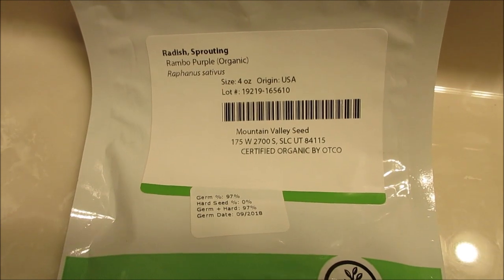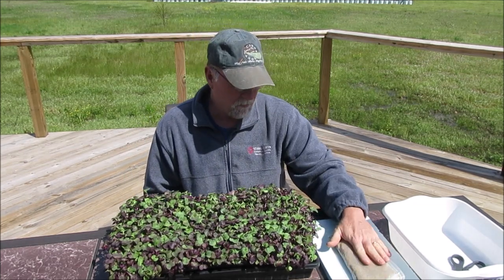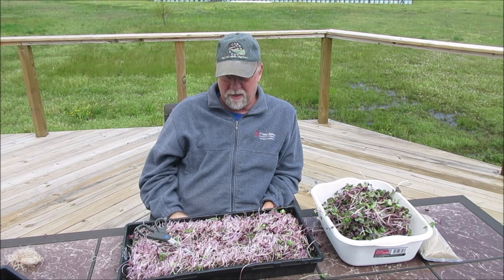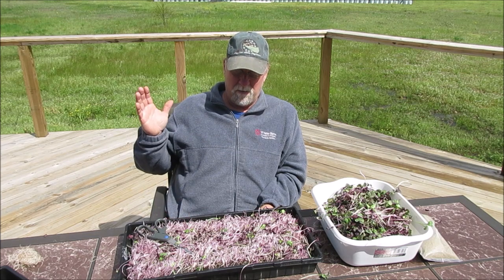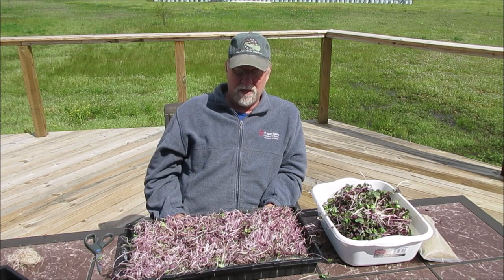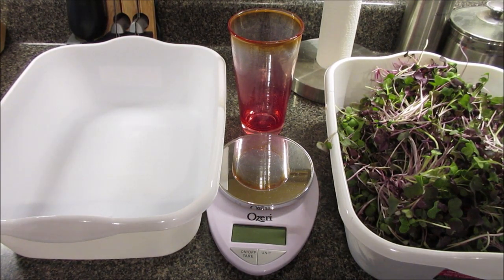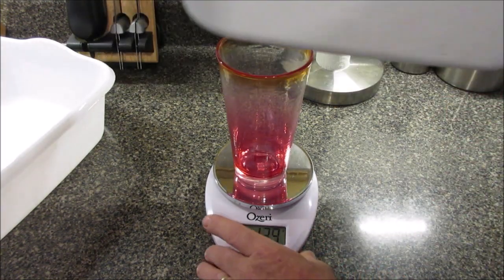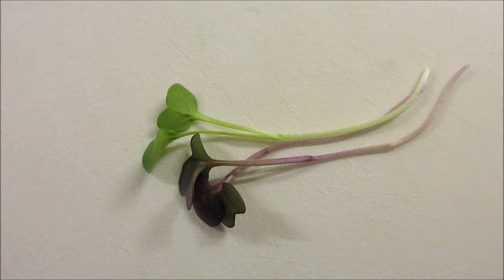How To Grow Rambo Radish Microgreens the IHG Method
Rambo radish isn't as prolific as Daikon radish, but it's definitely more beautiful.  Super enjoyed this micro-grow.

My tomatoes are a new phenomenal agricultural breakthough that allows tomato to grow just about anywhere.  A mutation appeared in a cross I made while breeding tomatoes for heat tolerance.  It should be a game-changer if I can partner and get the genetics protected and begin production en mass.   It's much slower doing it all on my own.

MY BOOKS ON MICROGREENS & LETTUCE.  If you want to know how to grow microgreens like I do, I wrote a book on it, "Microgreens - Intense Hydroponic Grows" (2nd Edition Available in standard paperback, large-print color, and Kindle).  Also available is "Lettuce - Easy Hydroponic Grows."

PERSONAL USE KITS, FOOD-GRADE SCREENS, & ANTIFUNGAL